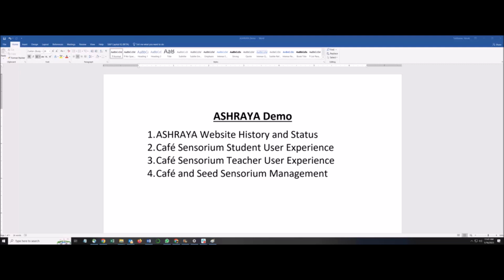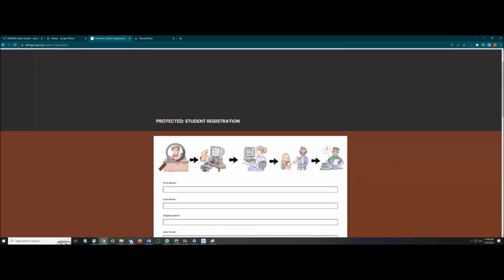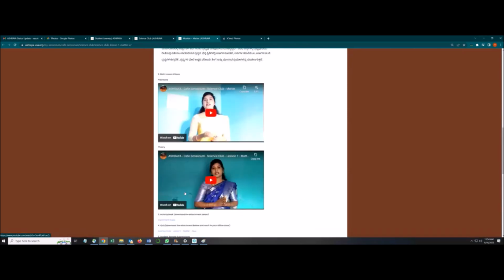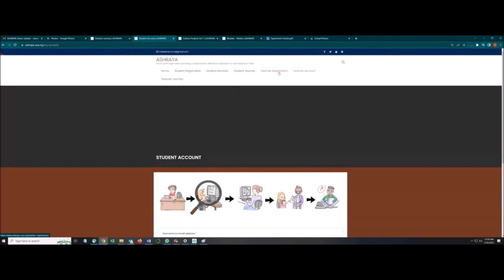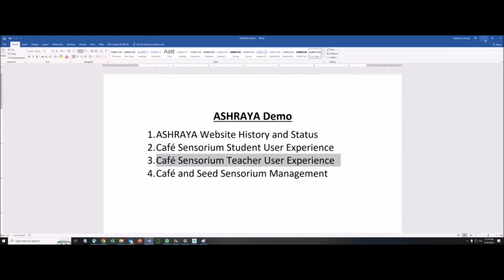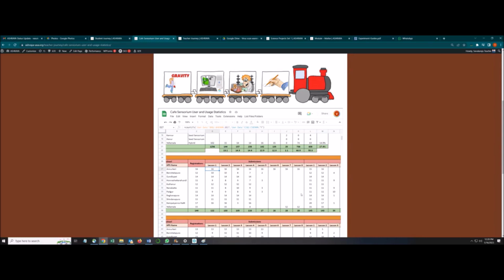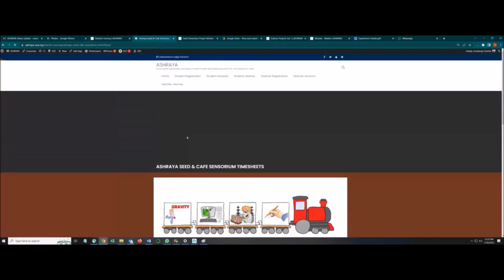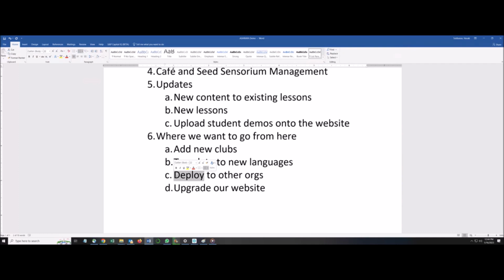ASHRAYA 2022-23 Status Update - Website & Online Tools Demo